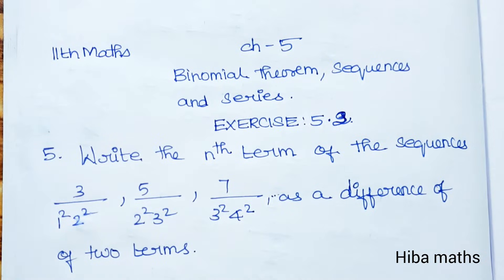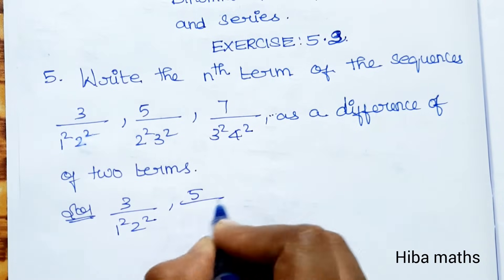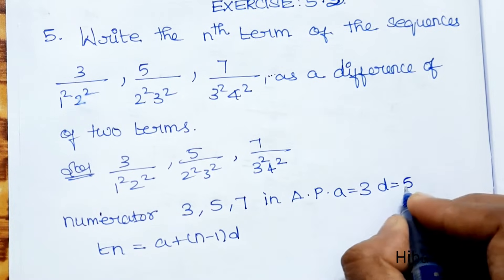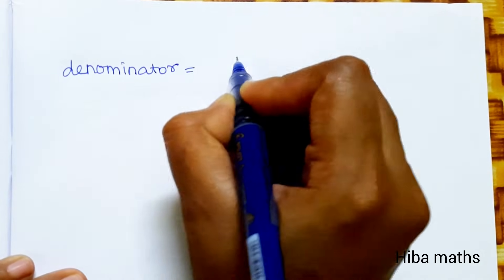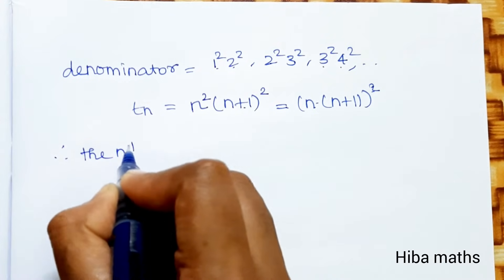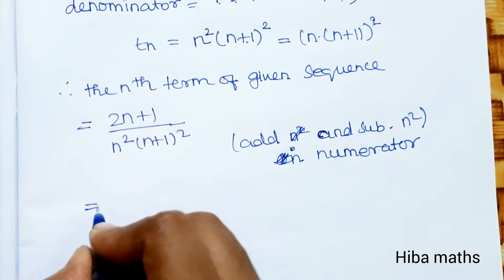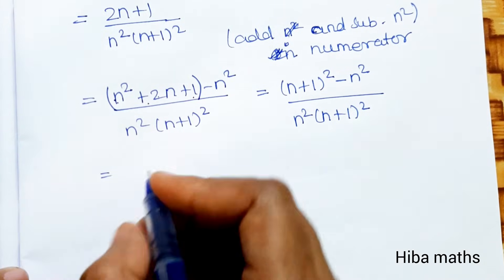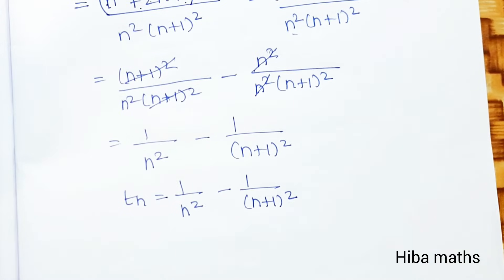11th maths binomial theorem sequence and series chapter 5 exercise 5.2 question 5 tn syllabus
11th maths binomial theorem sequence and series chapter 5 exercise 5.2 question 4 tn syllabus

11th maths binomial theorem sequence and series

11th maths exercise 5.2 question 4
11th maths exercise 5.2 sum 4
11th maths exercise 5.2 4th sum